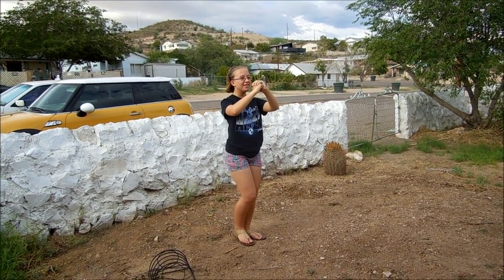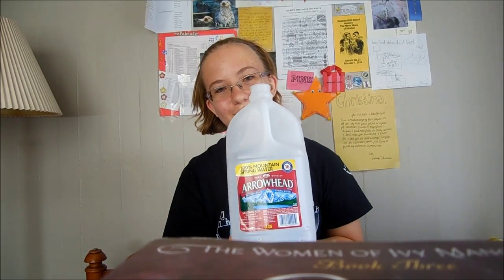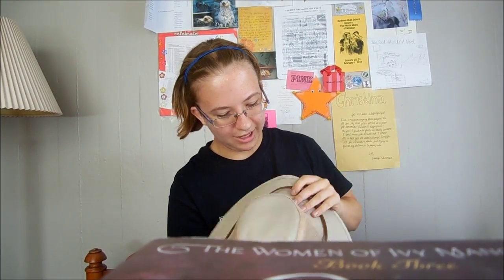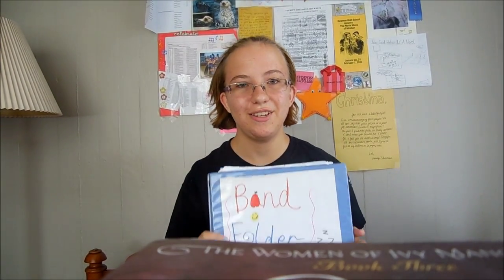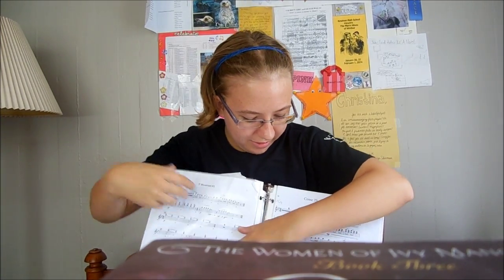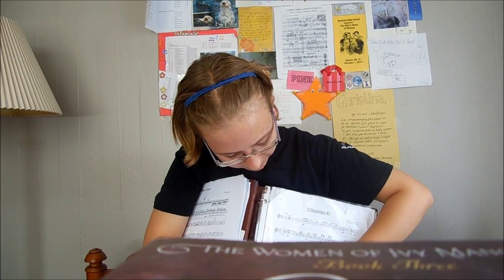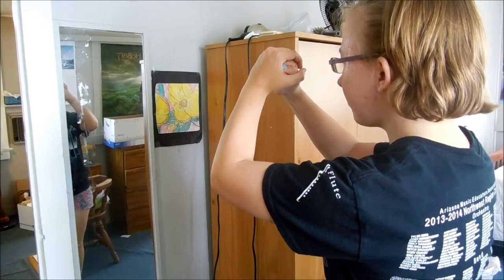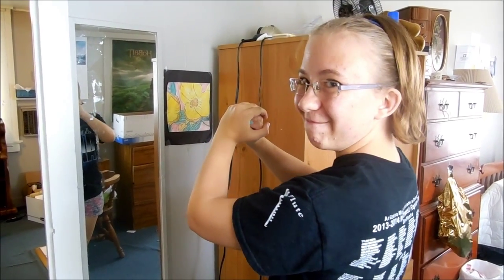How To: Become A Star At Band Camp!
I share tips about the gear and outlook you will need to be prepared for an amazing season.
Don't forget your turf spray!
Comment with your own marching band stories, I love to hear from other band nerds.
In the video I refer to a "totem pole" of sections.  This is a reference to a graphic about assumed "section hierarchies" (which was made as a joke between band students). I apologize for the expression and will more closely watch the way I speak in the future.
Music used in this video: "Sidewalk Shade" and "Dub Eastern" by various artists.
Fight song at the end of the video is the Kingman High School and
To gain access to select marching band arrangements:
See my friends at camp singing Frozen: Christina Tatalovich on Vine
Track what I'm listening to: (TinaChrisRocks on Spotify)